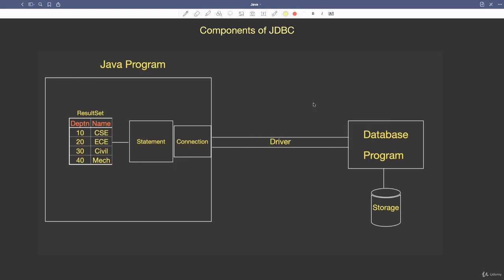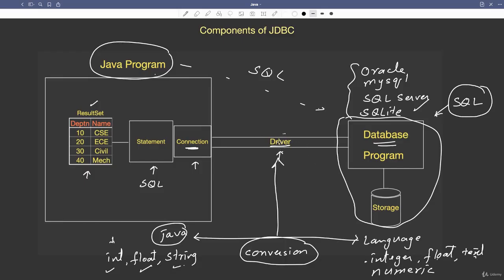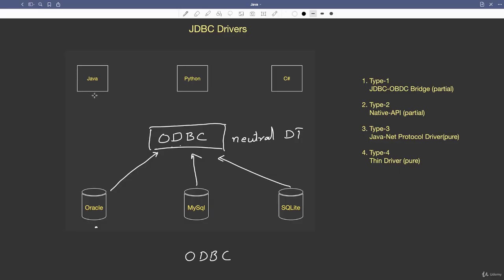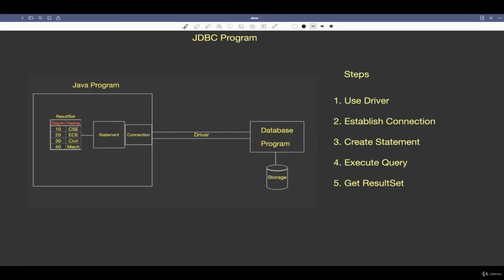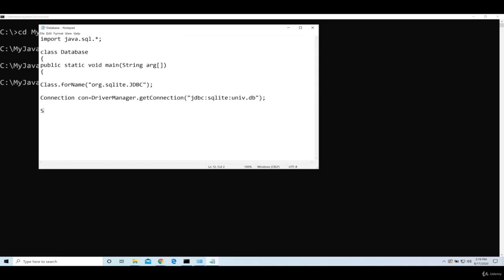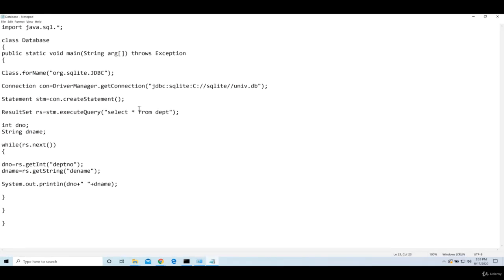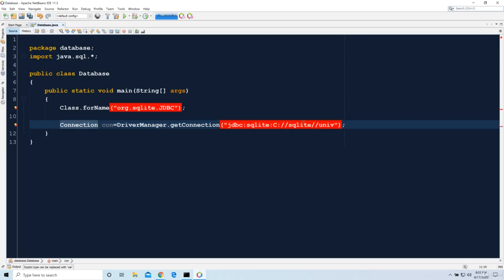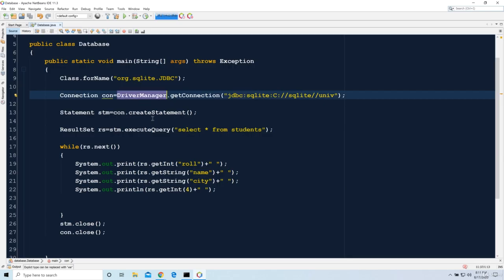28.5 : Writing First JDBC Program & java.sql package | SQLite [Abdul Bari] Java Course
In this lecture, you will write your first JDBC program step by step and understand how Java connects to a database using JDBC.

Topics Covered:

JDBC architecture explained simply
JDBC drivers and their role
java.sql package overview
Writing your first JDBC program
Connecting Java with SQLite database

This lecture is essential before performing CRUD operations using JDBC.